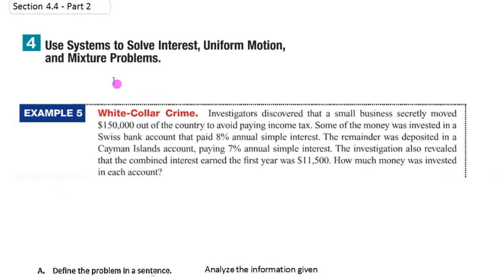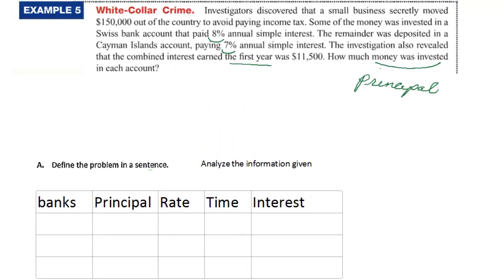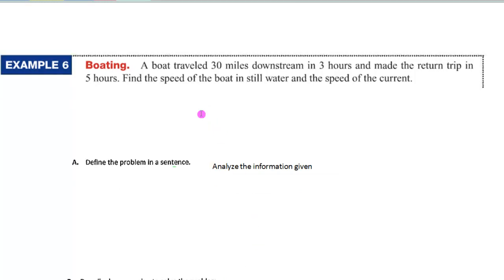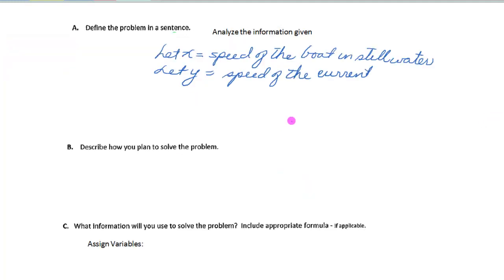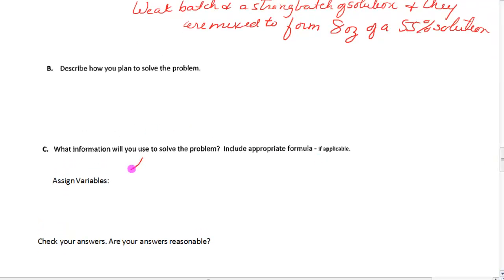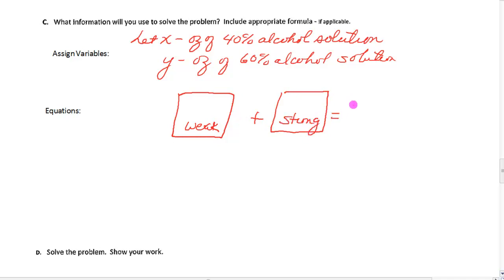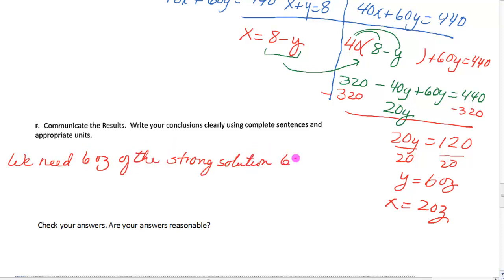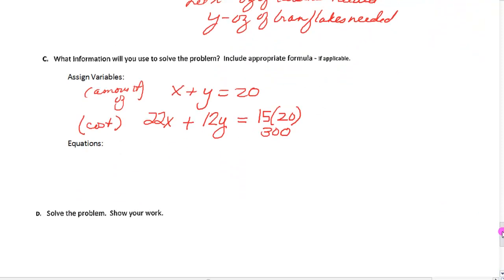Word Problems using Systems of Equations Part 2